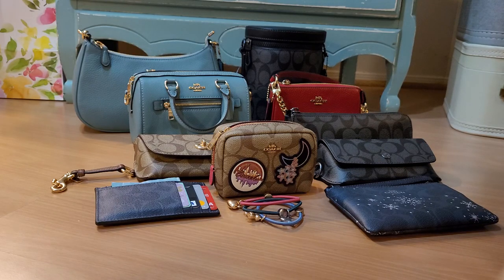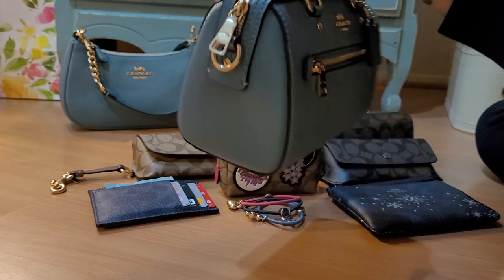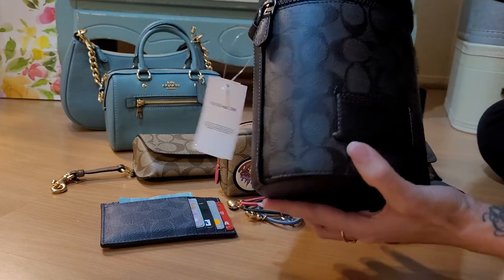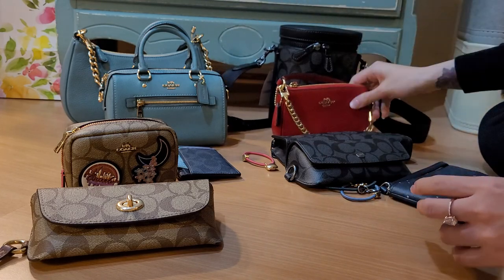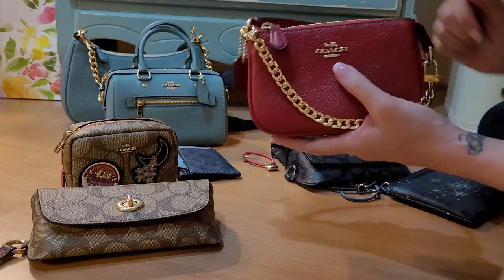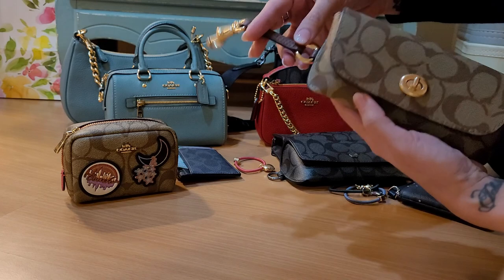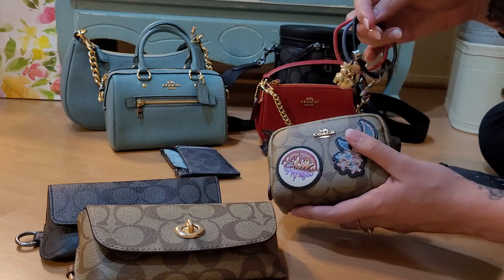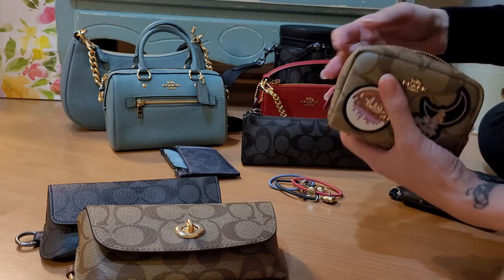Collective reveal of COACH Mens & Womens bags and SLGs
Second video of the day! As mentioned in my last, I'm sharing the rest of my Coach purchases from this Summer 🙈 Hope you enjoy it!